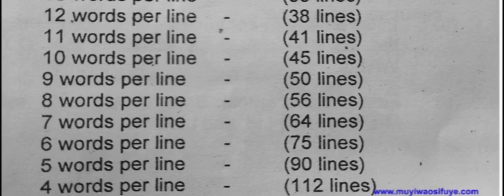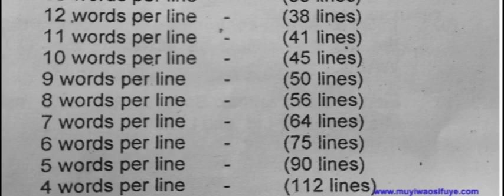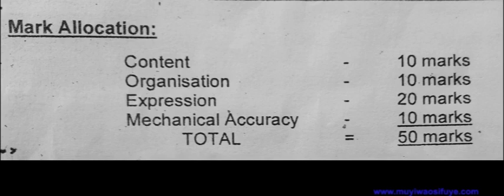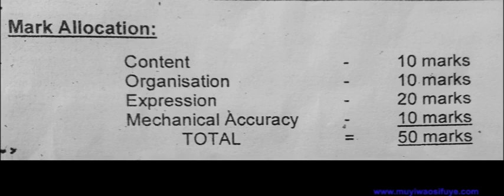WAEC English Language: How To Answer Essay Questions? The Steps and Techniques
WAEC English Language: How To Answer Essay Questions? The Step by step method to pass in this section.

***Turn your phone horizontally so you can see the inserted demo more clearly.

WASSCE, SSCE, NECO, GCE & NABTEB.